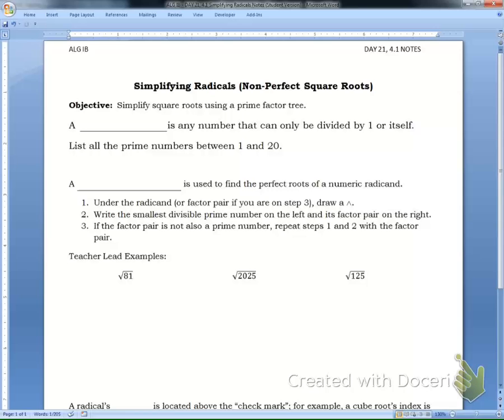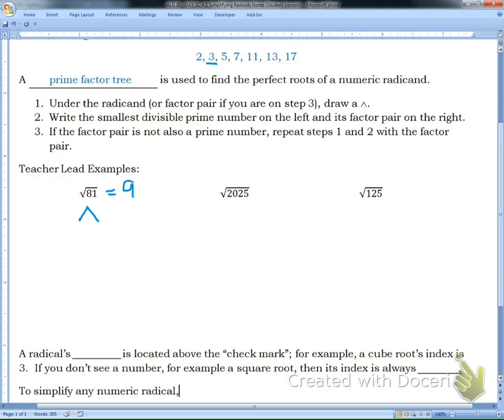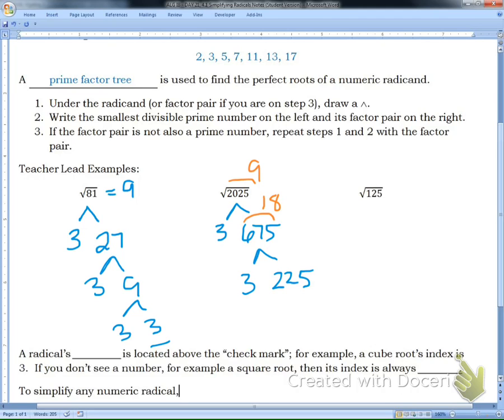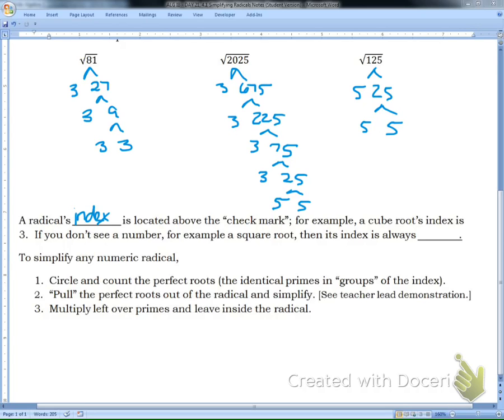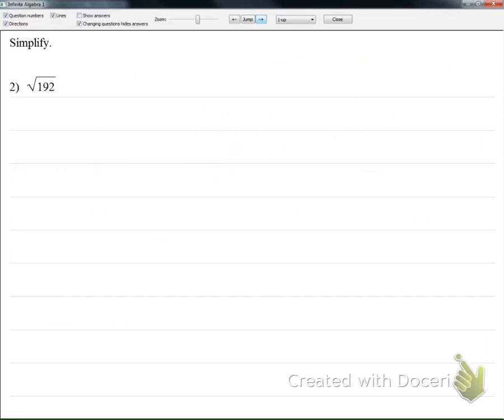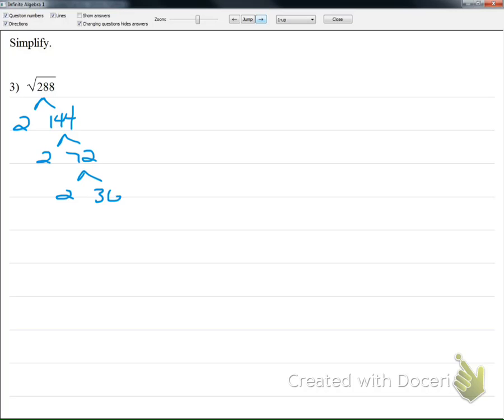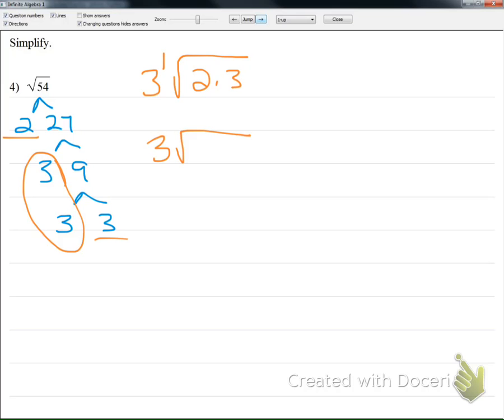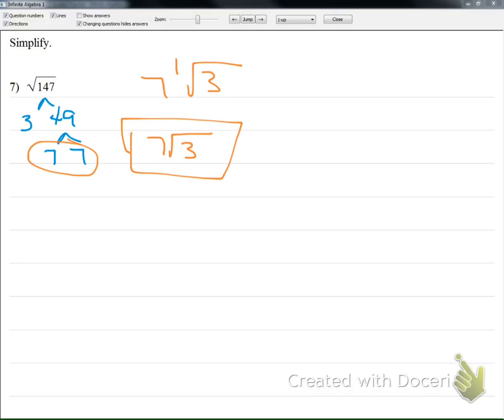ALG IB - DAY 21, 4.1 Simplifying Radicals